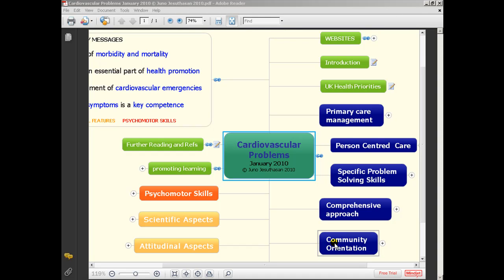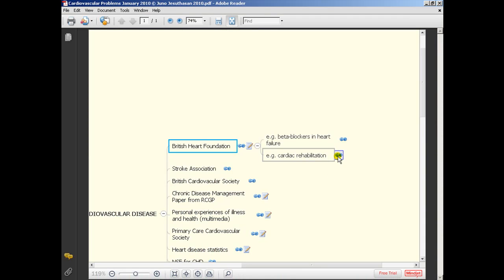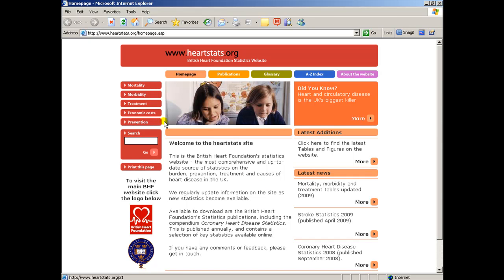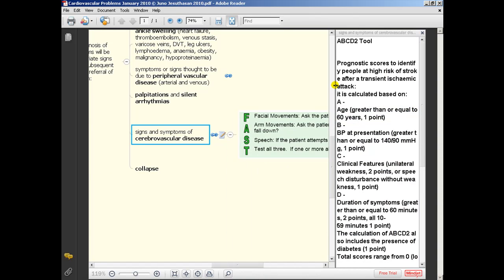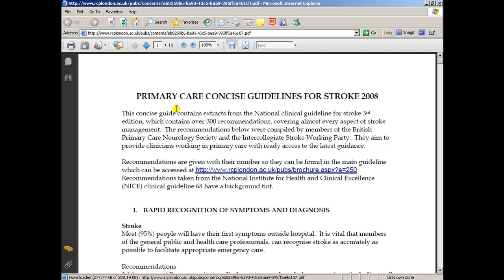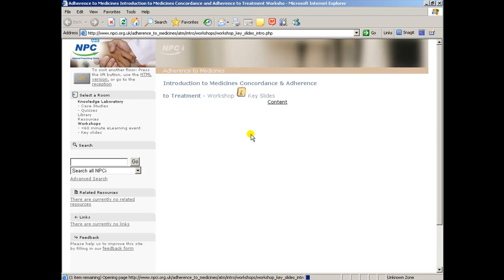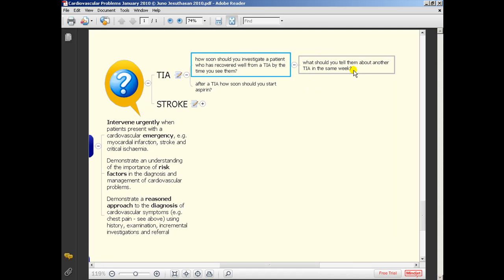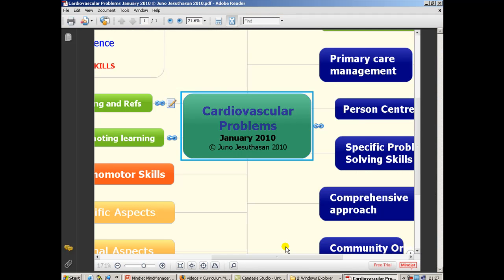Cardiovascular Problems Video.mp4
GP Curriculum Videos